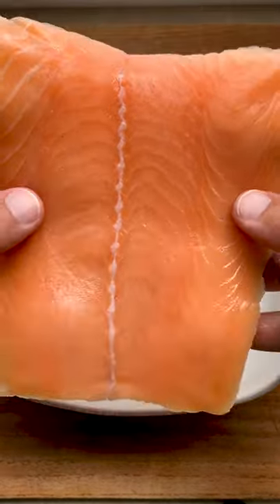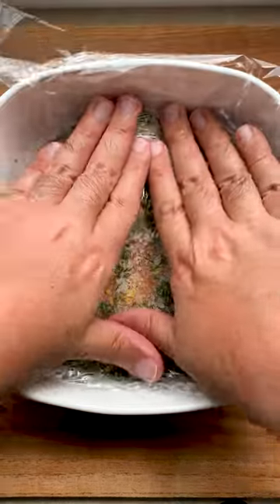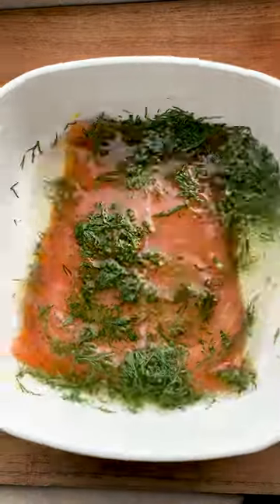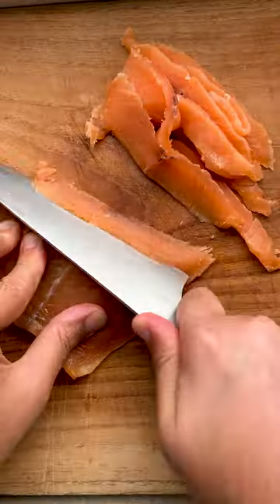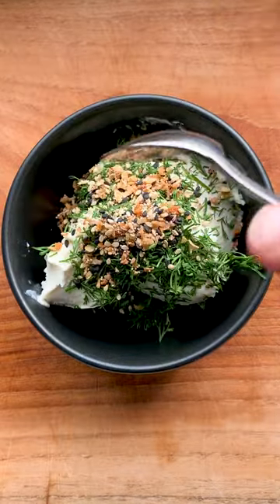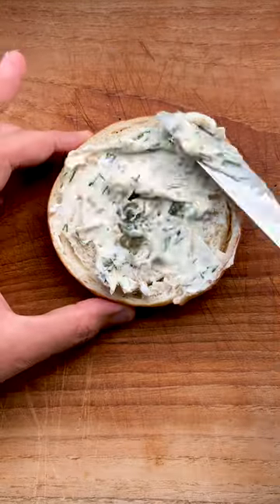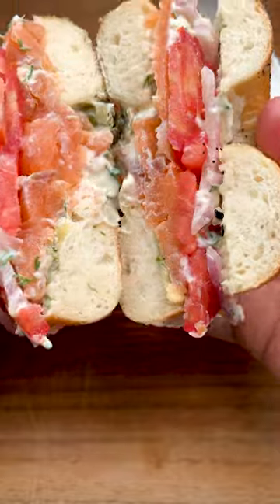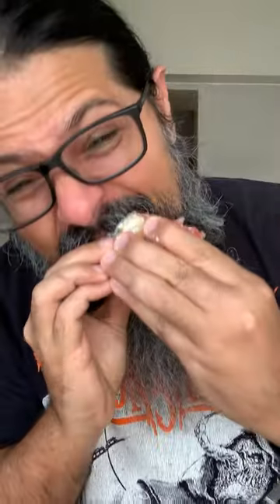Lox Bagel with homemade smoked salmon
For the curing mixture it's equal parts salt and sugar. I used about 10% of the weight of the salmon. So for 100g salmon I would use 10g salt and 10g sugar.